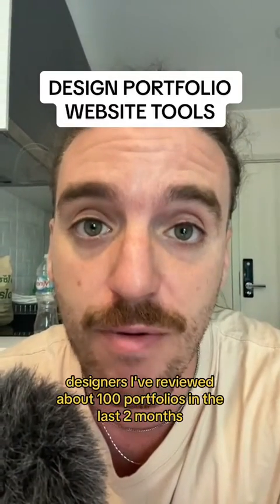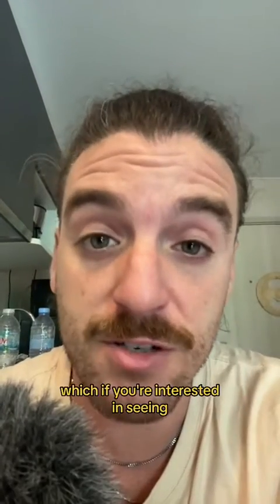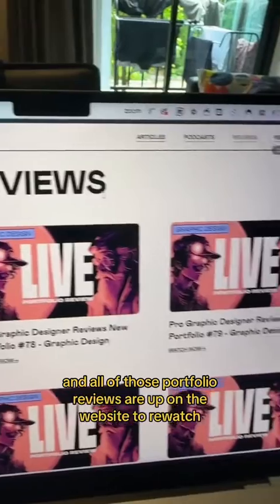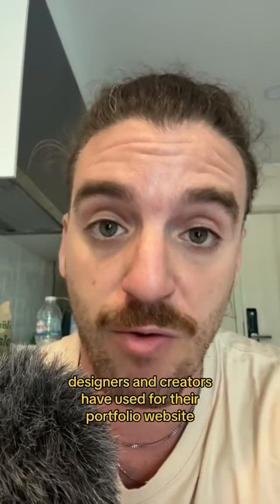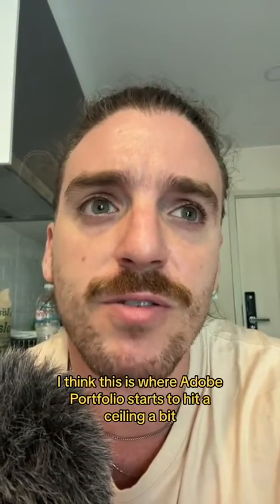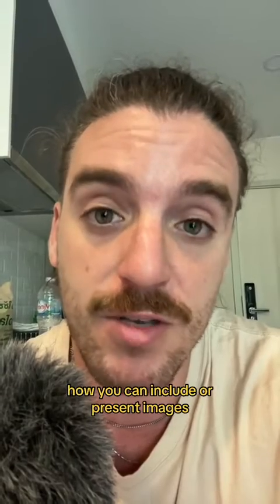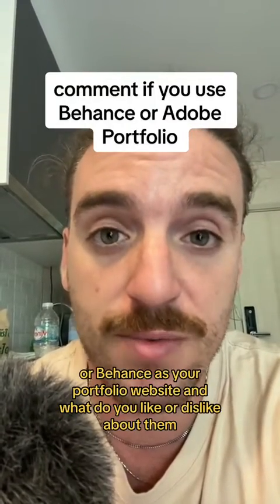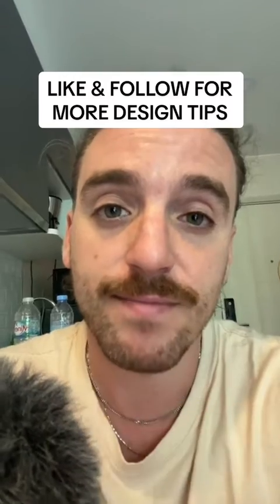If You Use Adobe Portfolio Try THIS Instead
Check out some of my design resources to help you get you going faster